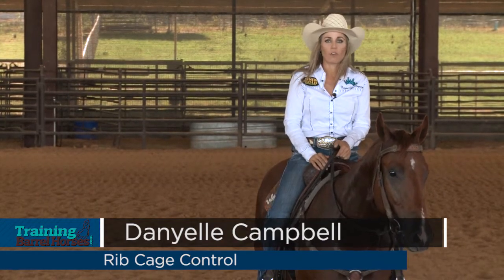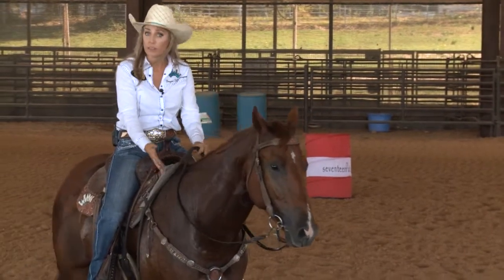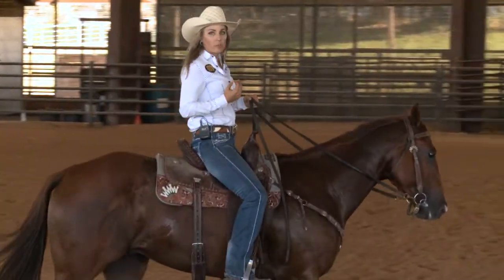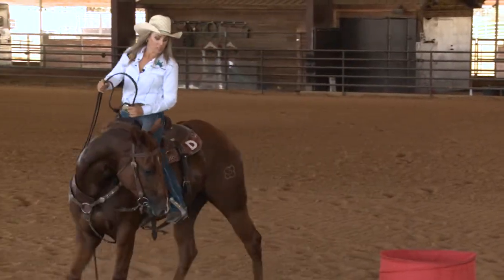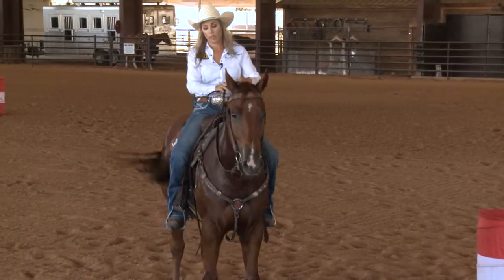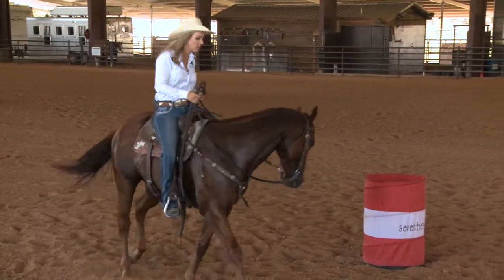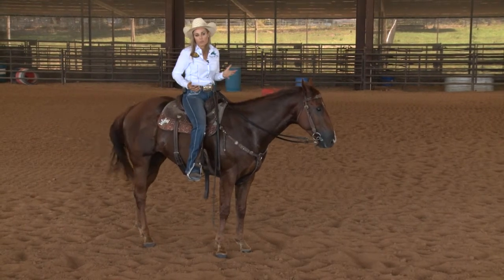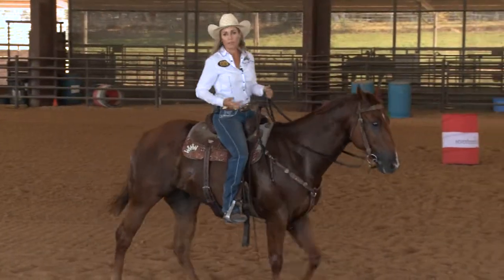Danyelle Campbell Rib Cage Control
Danyelle Campbell believes rib cage control creates proper hip and shoulder position and helps eliminate problems such as a horse "bracing" on the bit.